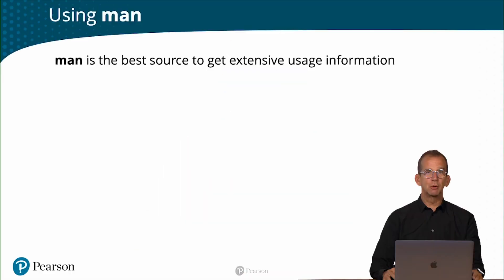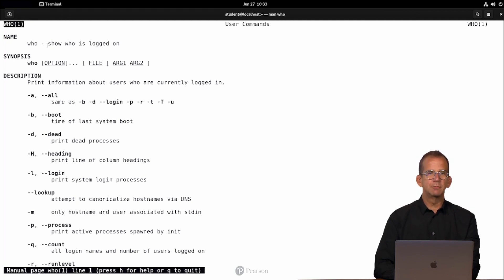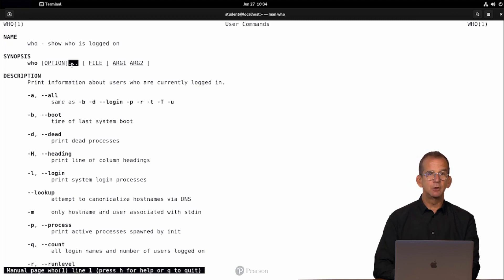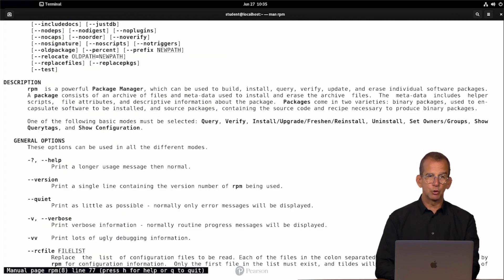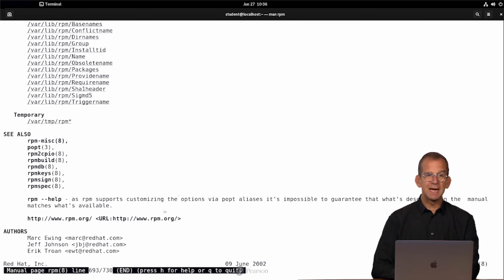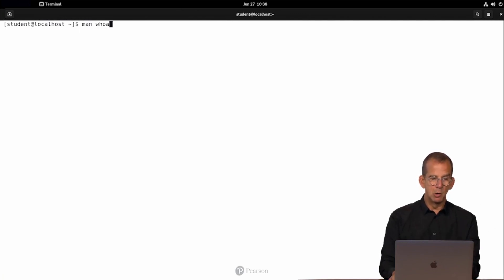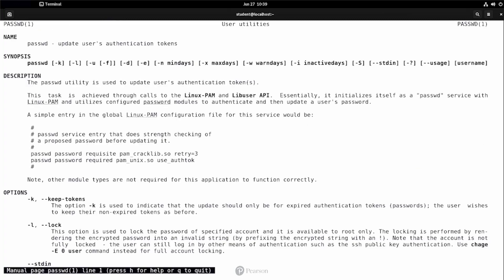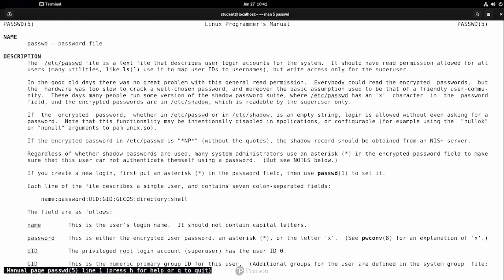Linux Commands Cheat Sheet - Learn where to find Linux Network Commands | RHCSA 9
Learn working with Linux commands and where to find a Linux commands list with Linux network commands.

This video 'Using man' is a free lesson from the video training course 'RHCSA RHEL 9 Complete Video Course'.